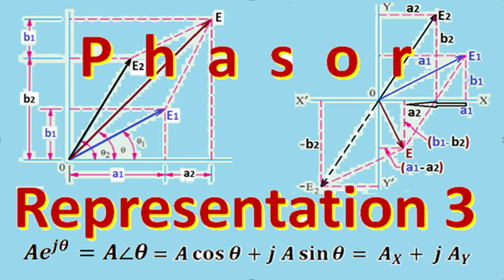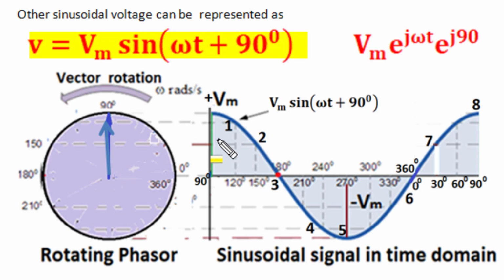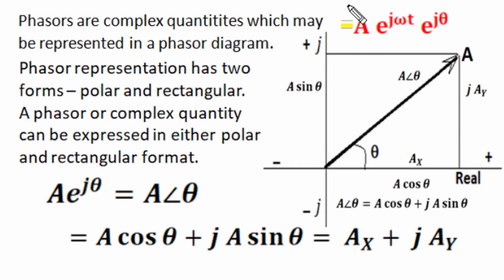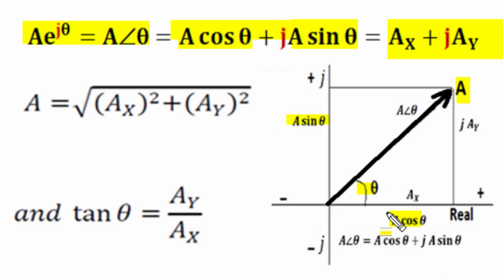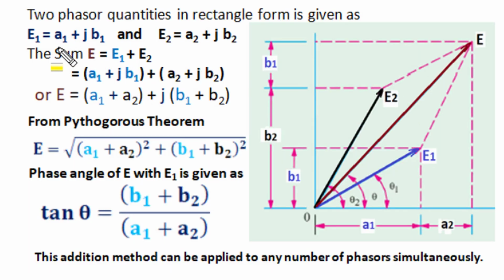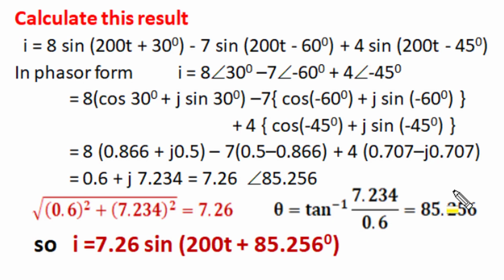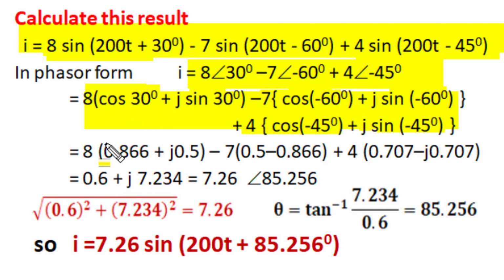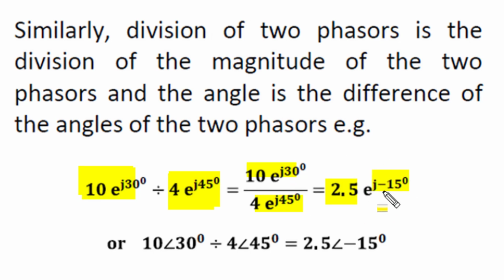AC Phasor Representation 3, Application for Sum, Difference & Product, Division Calculation EV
This English Language video is last in the series of three to describe Phasor Representation in Alternating Current circuits. Application of  Rotating Vector, is explained and rectangle form is used for  Summation and Difference and polar form is used for product and division of two or more alternating quantities. Best video on the subject in all respect, very useful. Notes link is available to members only.